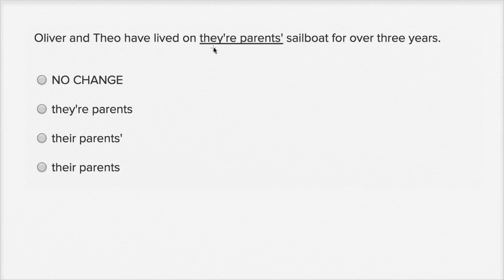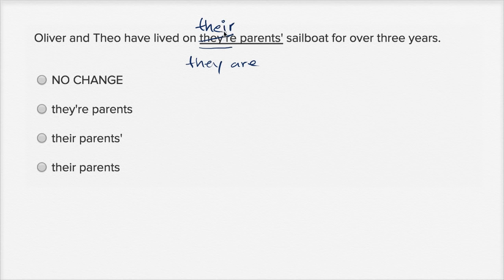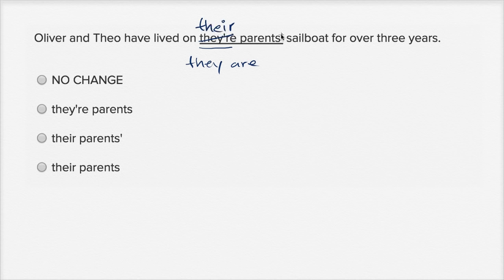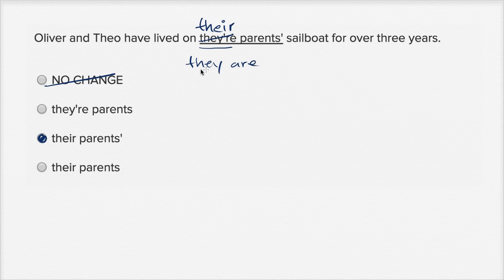Writing: Possessive pronouns — Harder example | Writing & Language | SAT | Khan Academy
Watch Sal work through a Possessive Pronouns harder example.